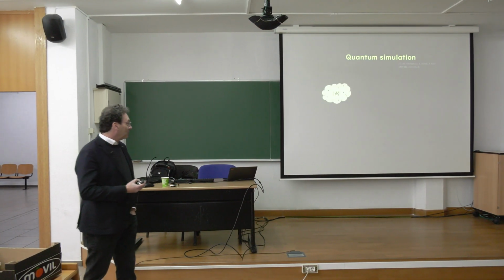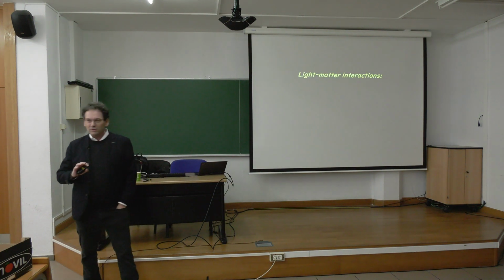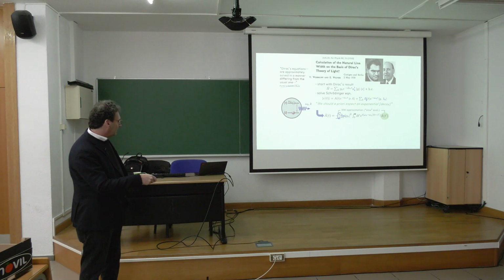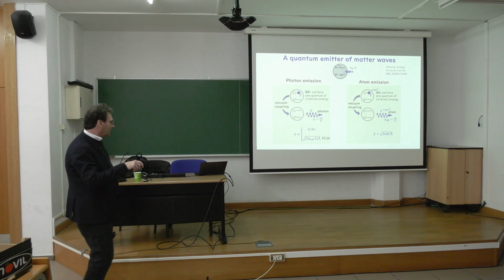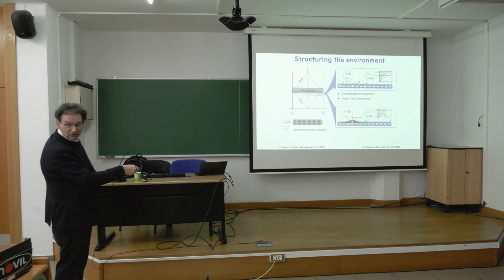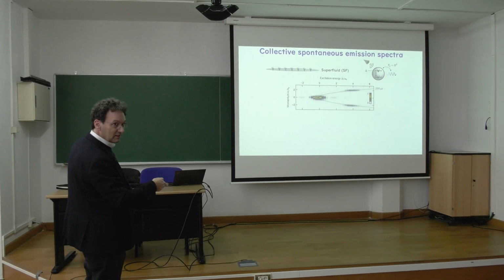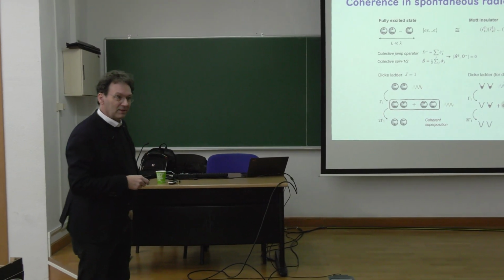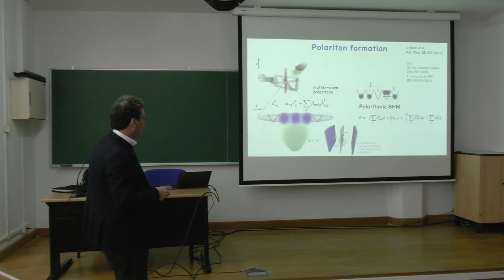Prof Dominik Schneble - Simulating Waveguide Quantum Electrodynamics with Atomic Matter Waves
Abstract:

Understanding and harnessing light-matter interactions in novel contexts is central to the development of modern quantum technologies. One example is the emerging field of waveguide quantum electrodynamics (wQED) which investigates the coherent coupling between one or more quantum emitters and an engineered low-dimensional photonic bath. While recent wQED experiments have observed modified spontaneous emission, bound-state mediated interactions, and superradiance, a clean access to the underlying mechanisms often remains challenging. We approach wQED with an unconventional platform in which artificial quantum emitters, realized with ultracold atoms in an optical lattice, undergo spontaneous radiative decay by emitting single atoms, rather than single photons. I will introduce the unique aspects of our matter-wave platform  and present some recent work on simulating radiative many-body effects at the boundary between atomic physics, quantum optics, and condensed-matter physics.

Speaker:

Dominik Schneble is a professor in the Department of Physics and Astronomy at Stony Brook University. His group focuses on experimental studies with ultracold atomic quantum gases to address questions across different fields of physics through quantum simulations. He received his doctorate from the University of Konstanz, Germany, in 2002 for work in the field of atom optics. He joined Stony Brook University in 2005 after conducting postdoctoral research with Wolfgang Ketterle at the MIT-Harvard Center for Ultracold Atoms at MIT. In 2020, he was elected Fellow of the American Physical Society.